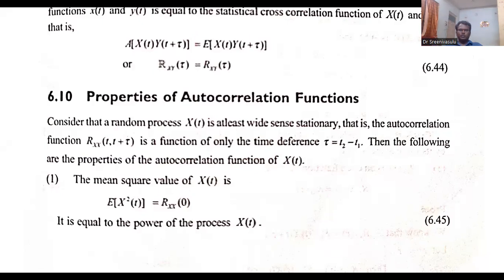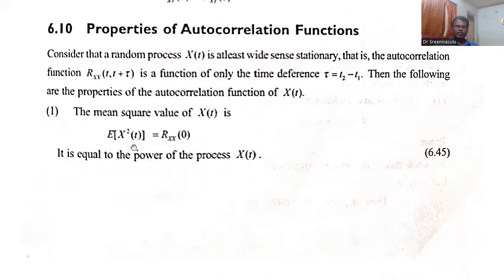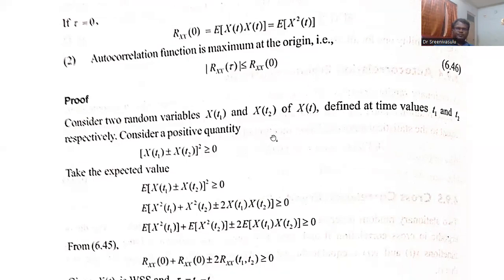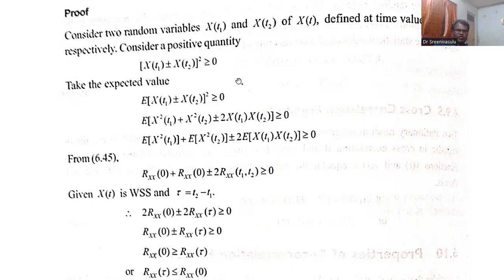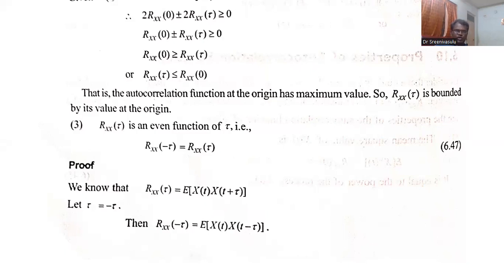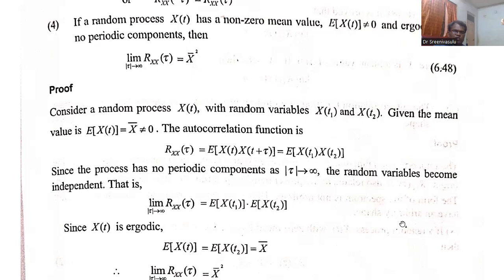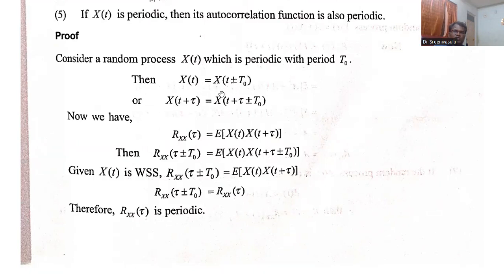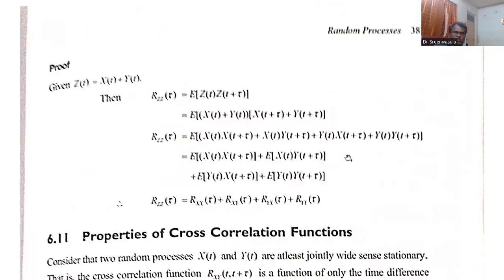Auotocorrelation Proporties of Randam Process-PTSP